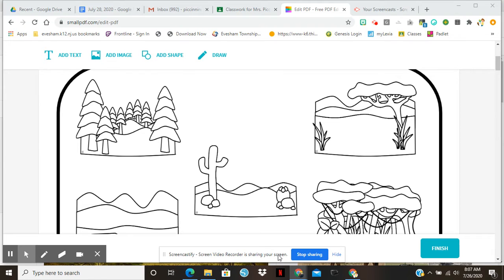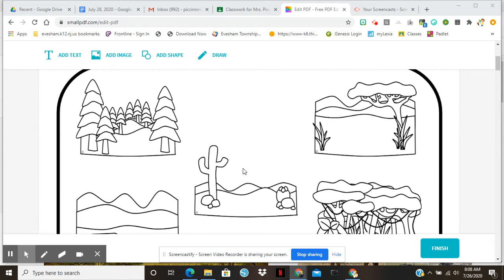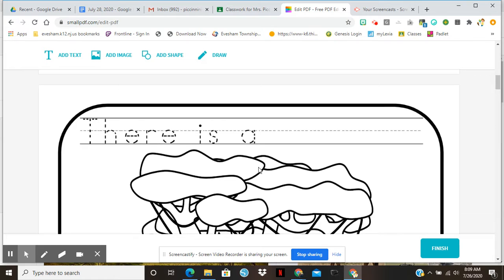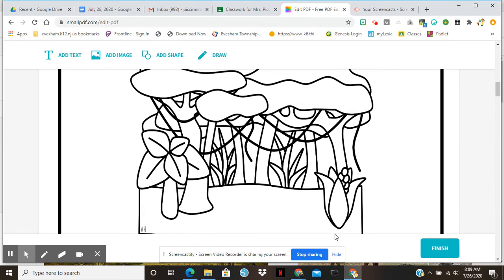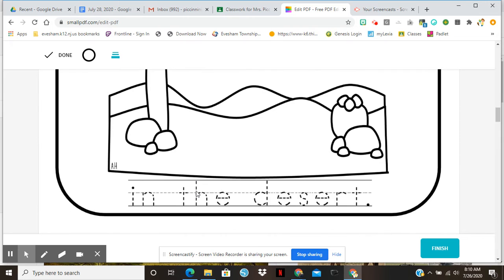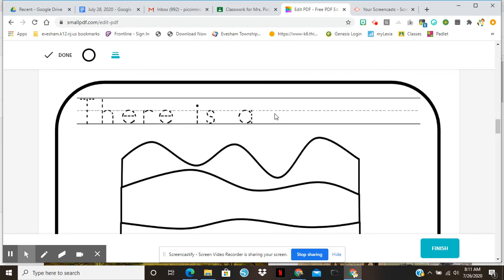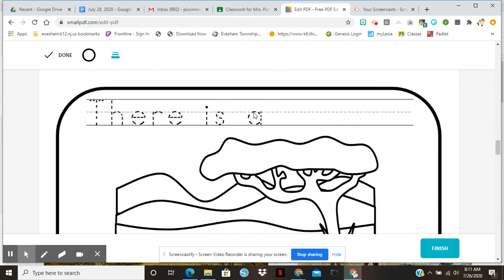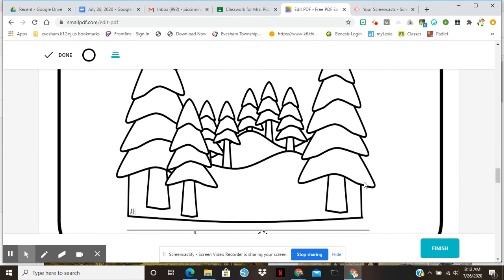Biome writing ESY